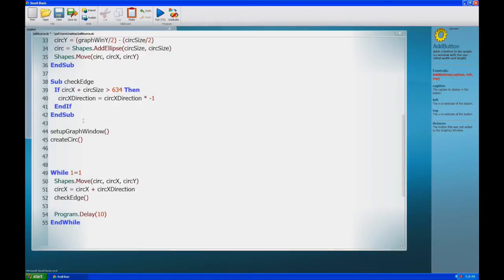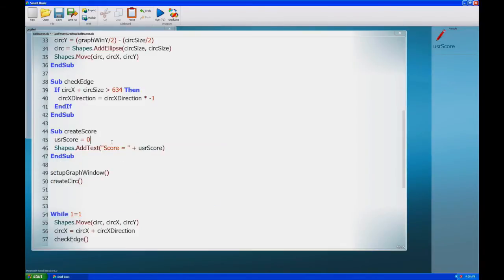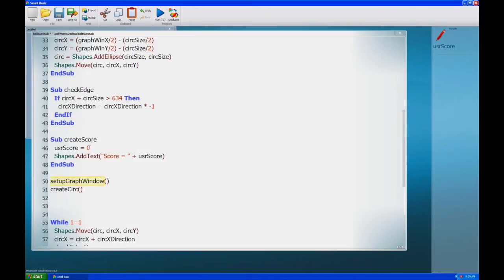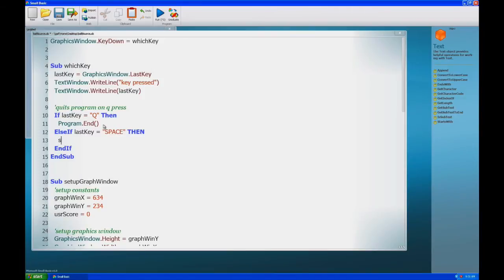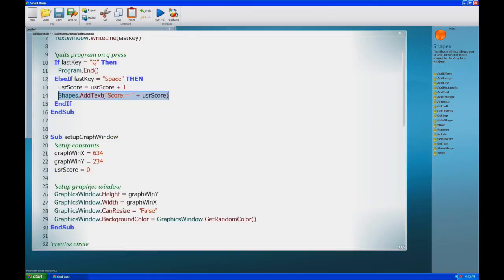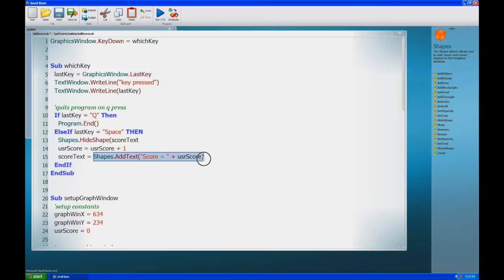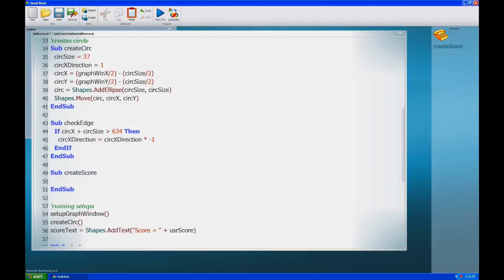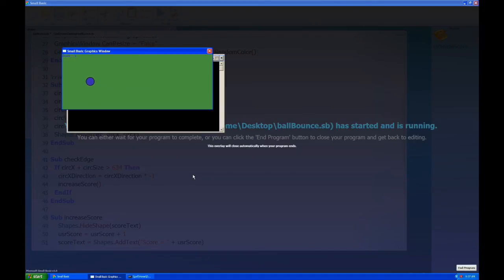Small Basic 2.07 Writing to the graphics window score